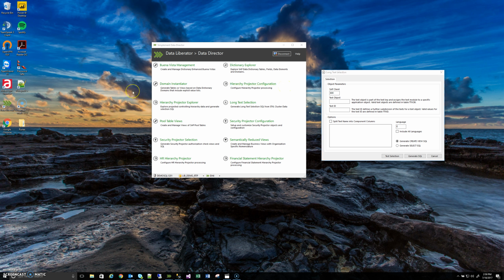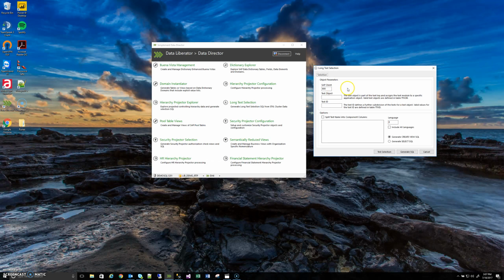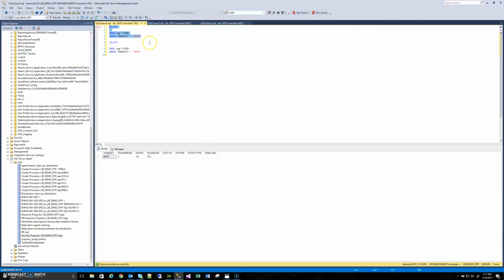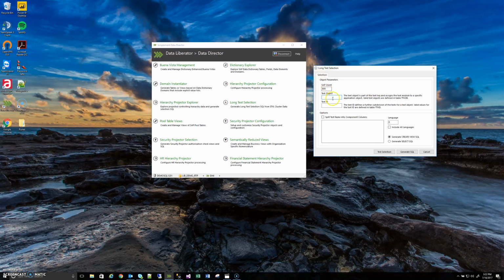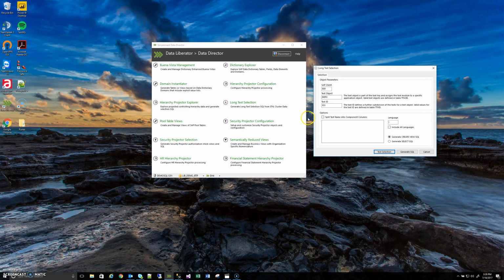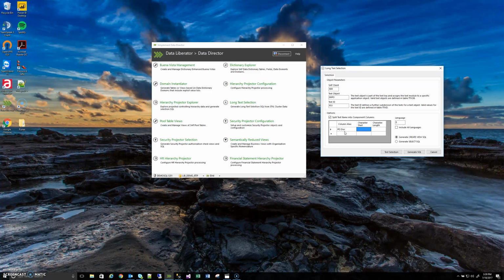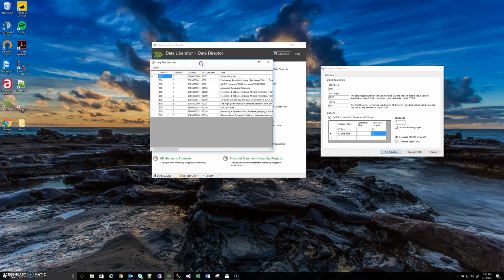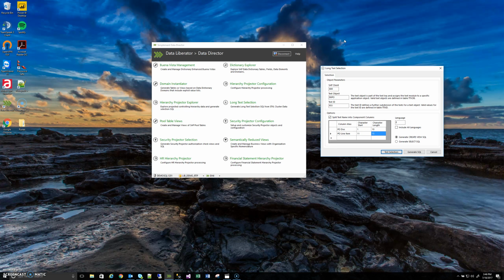Simplement Data Director (Long Text Selection)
This video covers the use and function of the Long Text Selection tool in the Data Director.